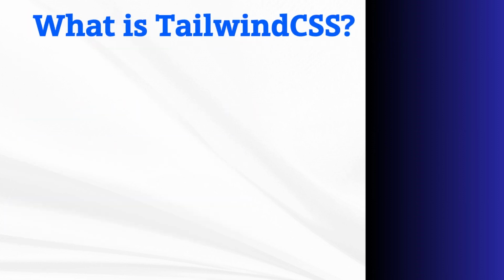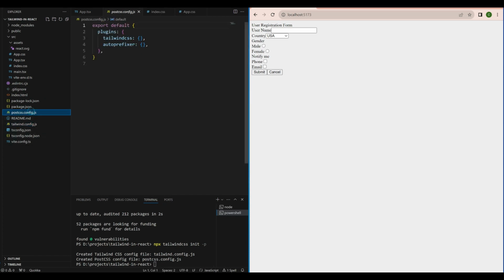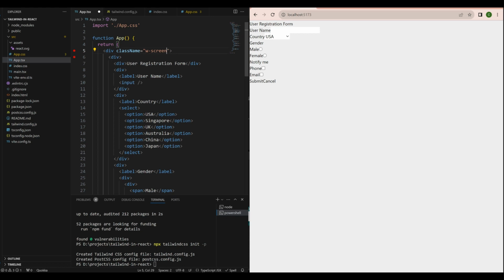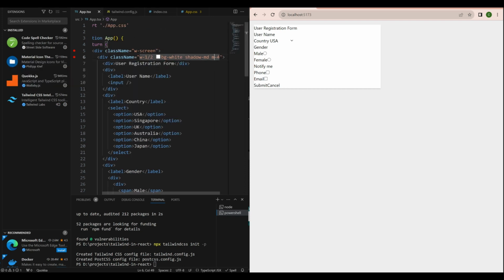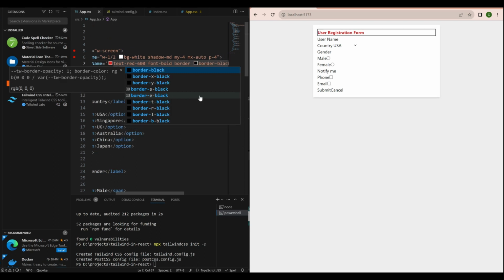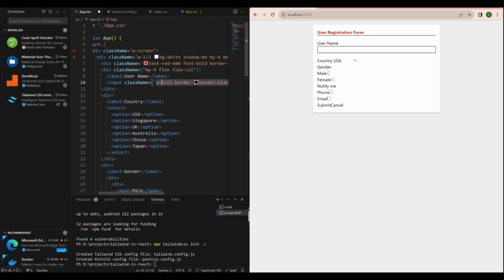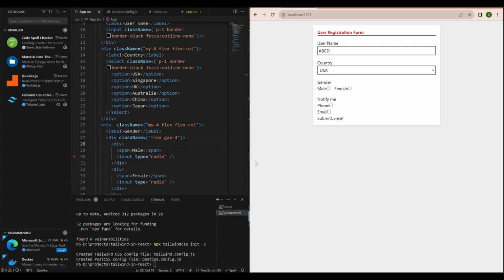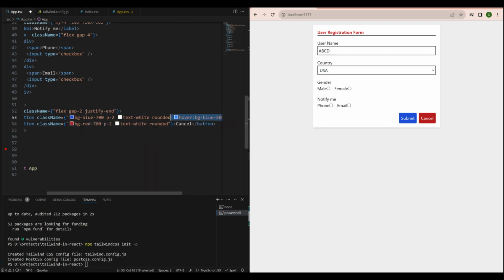TailwindCSS in React Tutorials: Setup And Usage With Examples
Welcome to CodeWithPramodKumar, your go-to destination for everything related to coding and web development!

This is the first video in the series of videos on TailwindCSS in React tutorials.

In this video, you can learn how to setup TailwindCSS in React with samples.